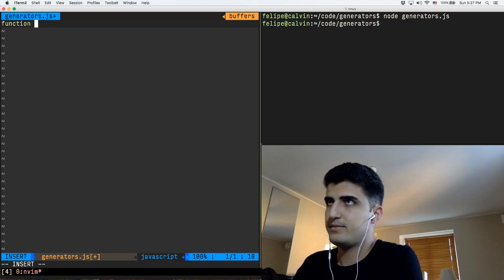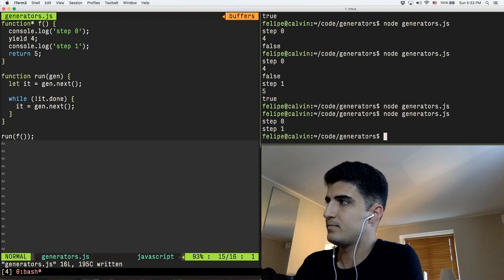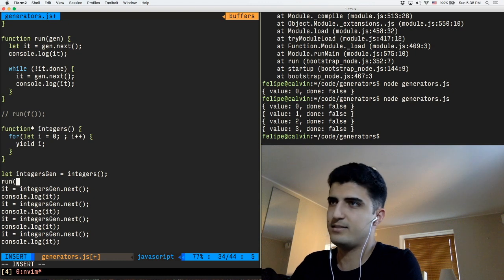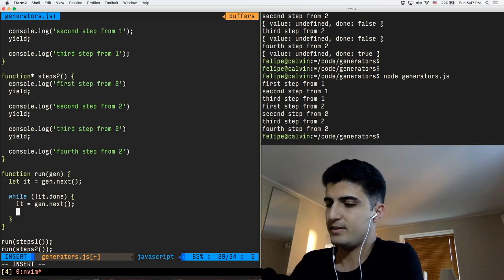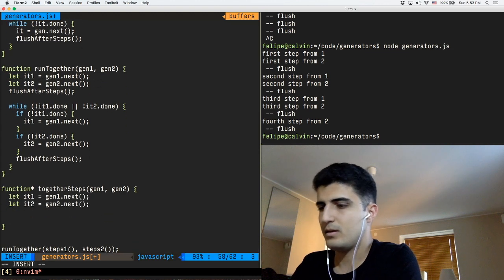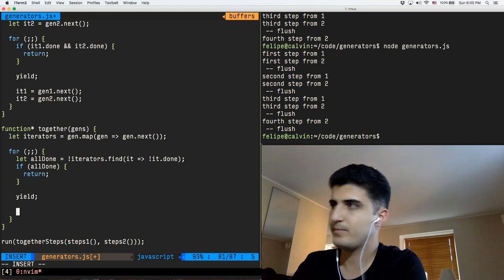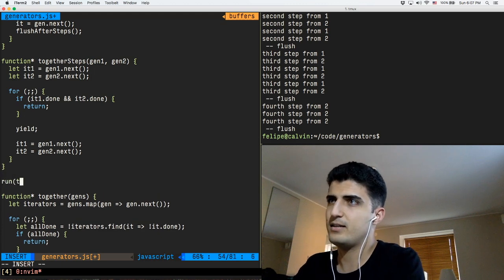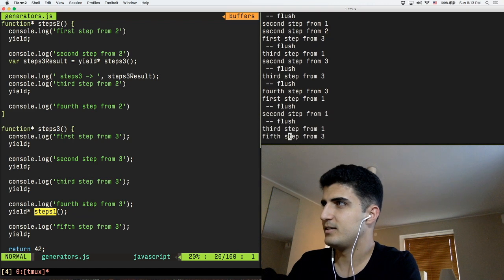Generators in Javascript – What they are and how they work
A generator is very similar to a function that returns an array, in that a generator has parameters, can be called, and generates a sequence of values. However, instead of building an array containing all the values and returning them all at once, a generator yields the values one at a time, which requires less memory and allows the caller to get started processing the first few values immediately.